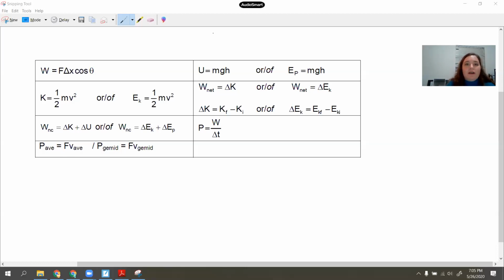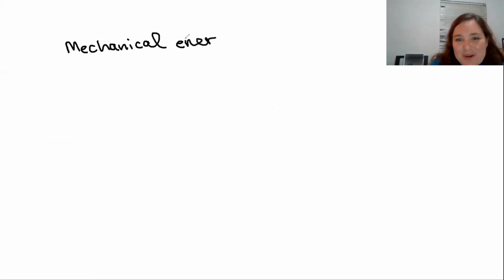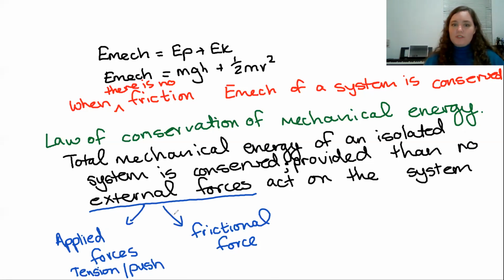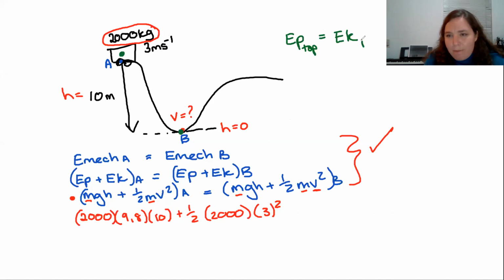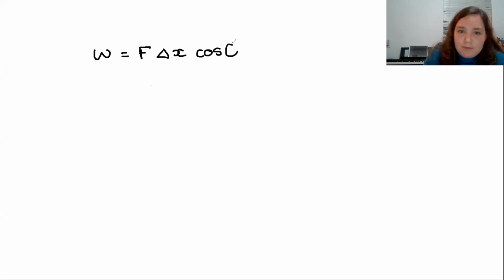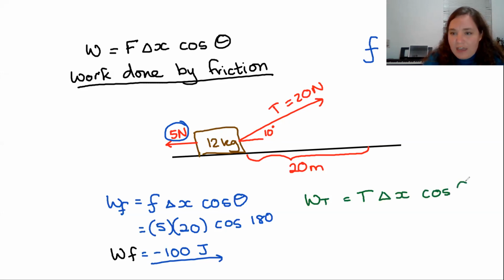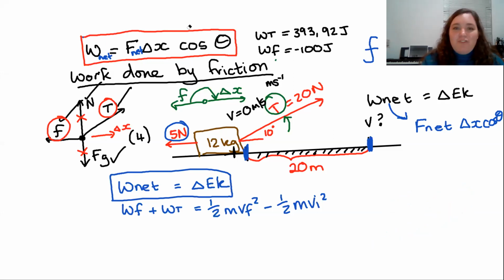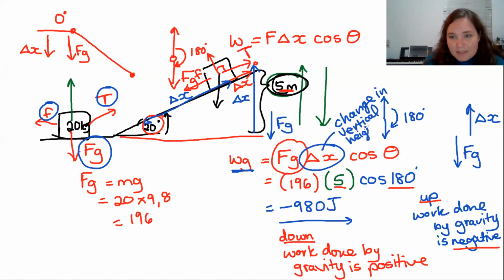Work, Energy and Power - Lesson: 1 - Lynne Arnott - Grade: 12 - Physical Sciences